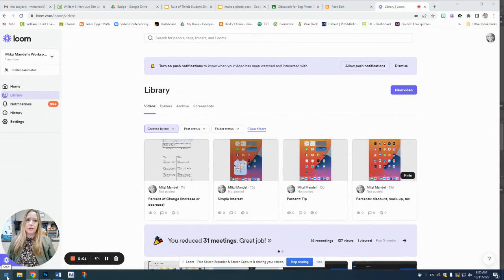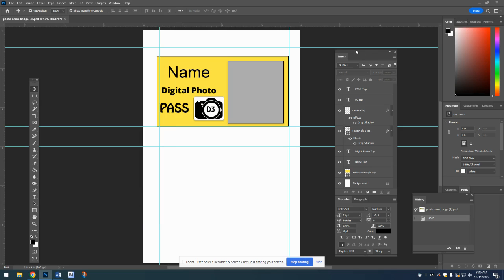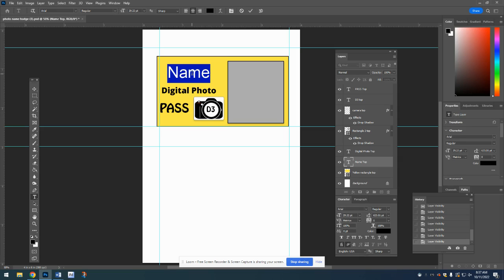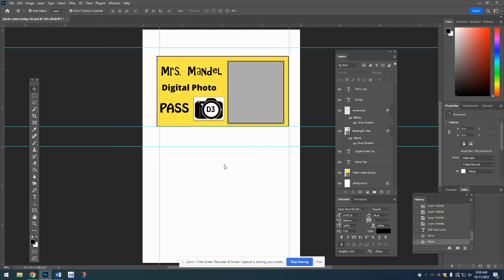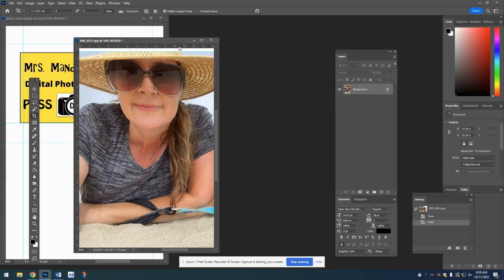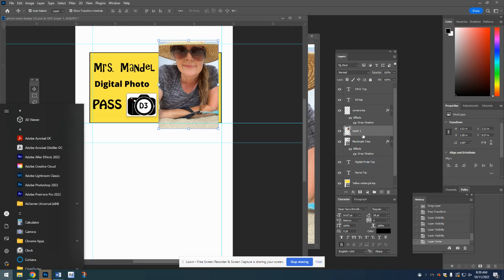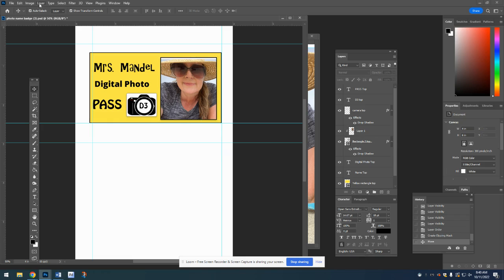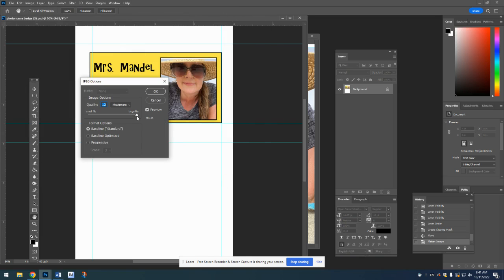How to Make a Photo Pass